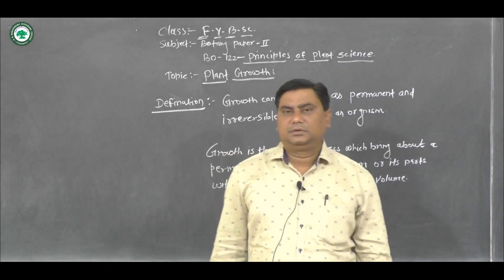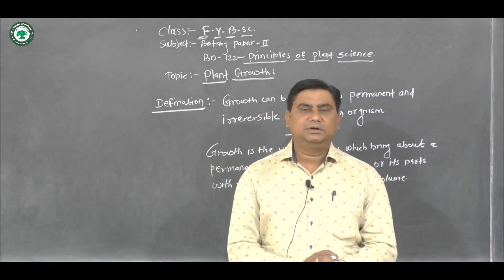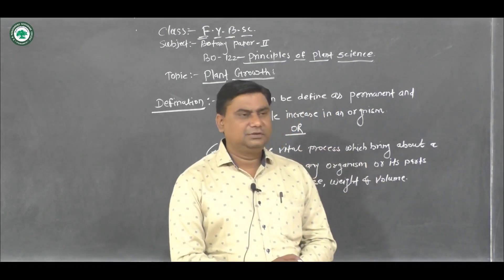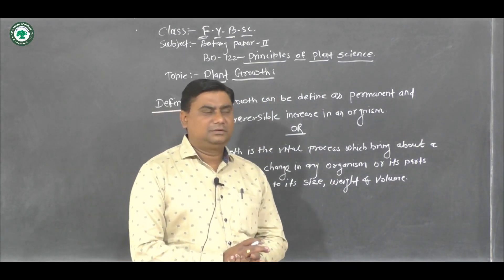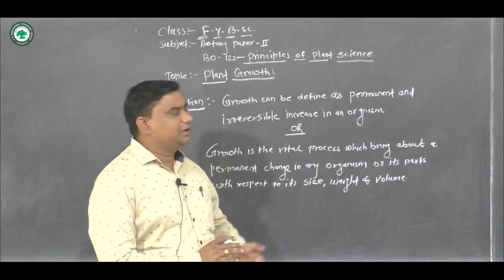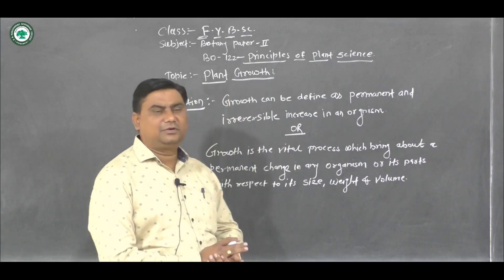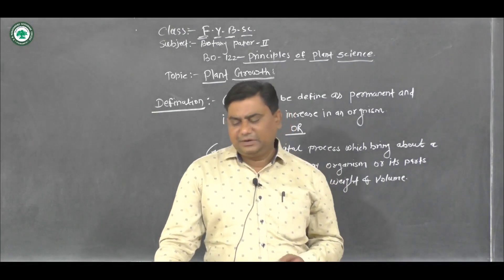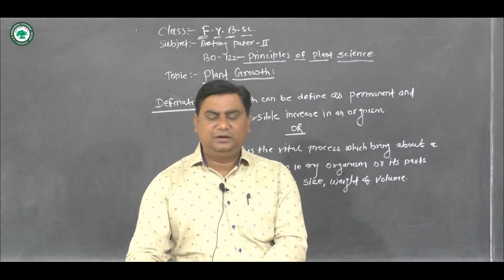F.Y.B.Sc.(Hor. & Flo.)|| Topic: Plant Growth || By prof. Pawar K. W.